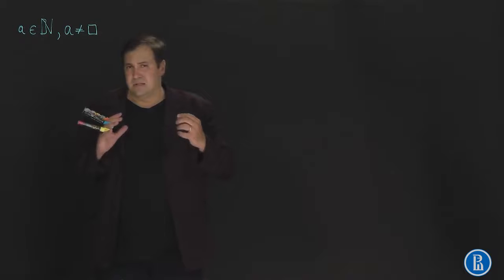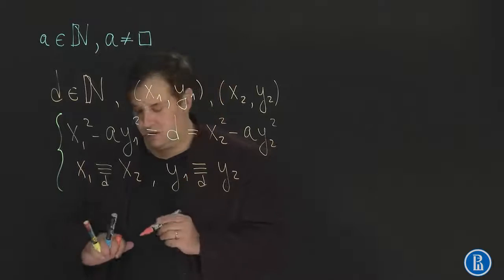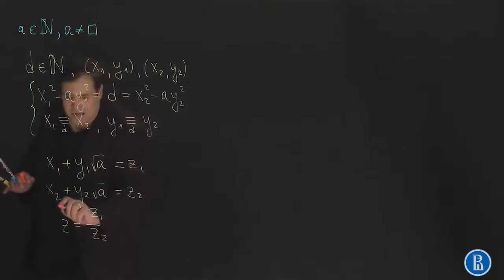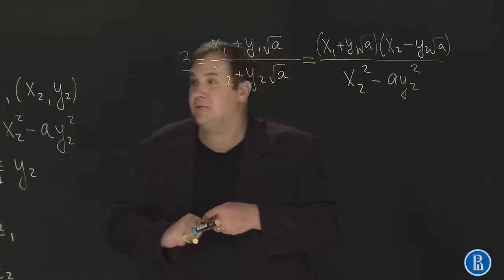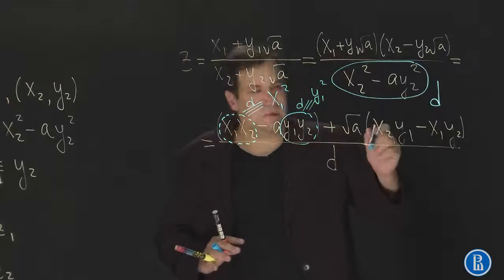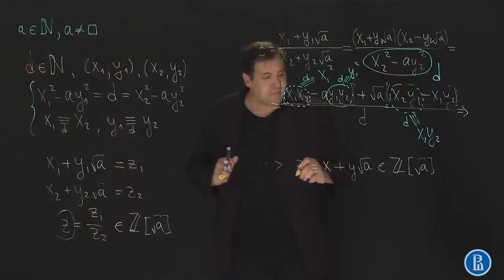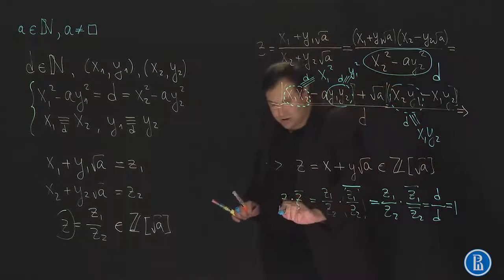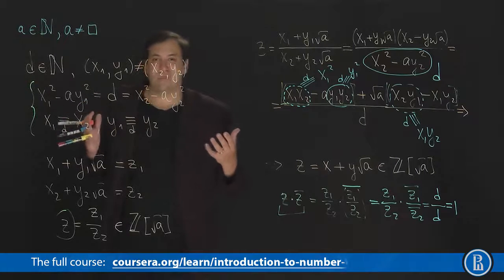iNT 12 10 Existence of a Non Trivial Solution of Pell's Equation Part III the Quotient